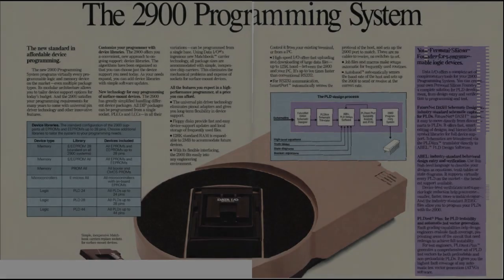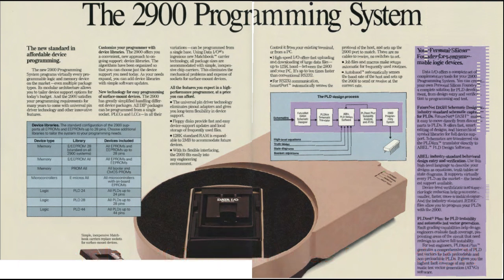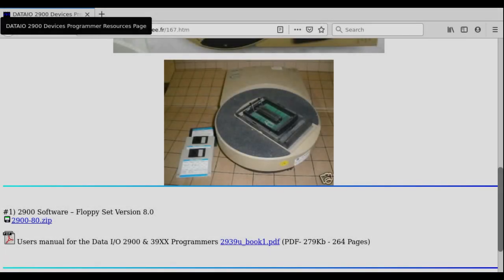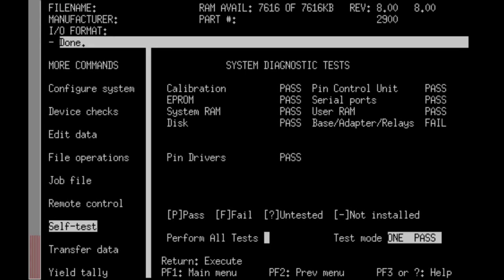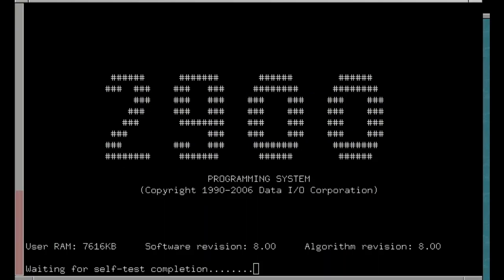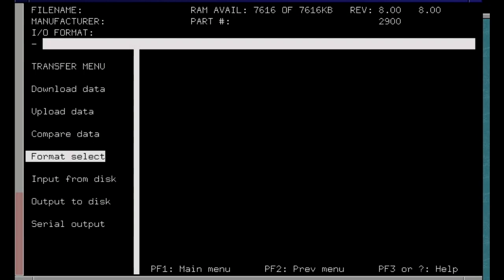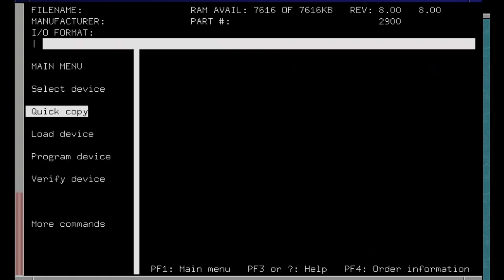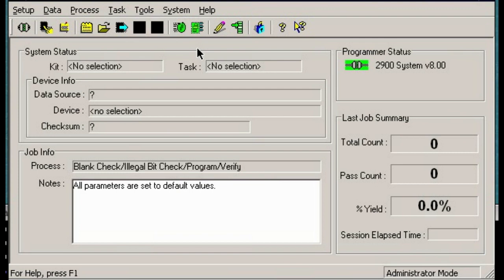The Data I/O 2900 device programmer. Introduction and (easy) repair.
My "new" Data I/O device programmer (S/N 6601688 of November 22 1990). A vintage programmer for vintage devices (a lot of them).
Repair process and introduction to the serial terminal menu and the TaskLink program interface.

To make the firmware disks:
1) Download the .zip archive
2) Extract the archive, it will result in 4 .exe files plus a readme.txt, the .exe can run on any

   windows version.
3) Get 4 DOS-formatted (or even better formatted into the 2900's internal drive if you have
     an older firmware already booting).
3-alt) You can try a gotek adapter in place of the real floppies, but I've not tested this.
4) Execute in turn each of the exe files, each with a different floppy disk inserted into the drive.
    ( It worked with a Windows 10 PC using an USB floppy disk drive. Any older version should work
    too, and of course with "regular" floppy disk drives too.)
5) Read the Readme,txt file contained in the archive :)